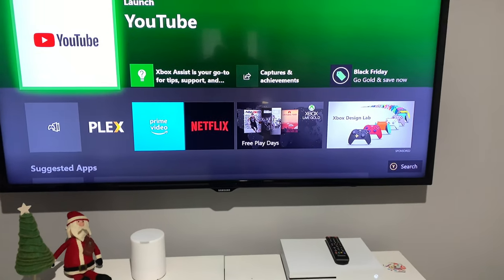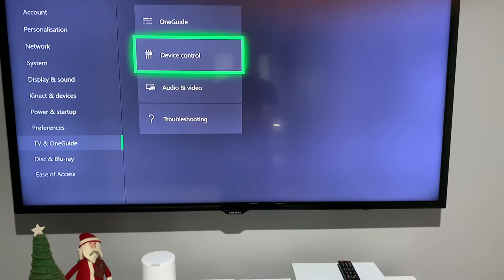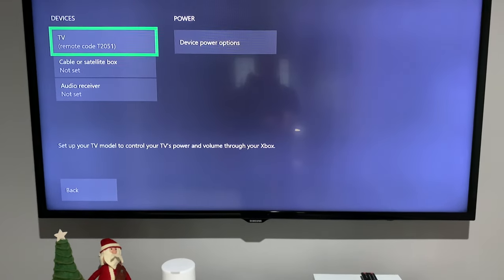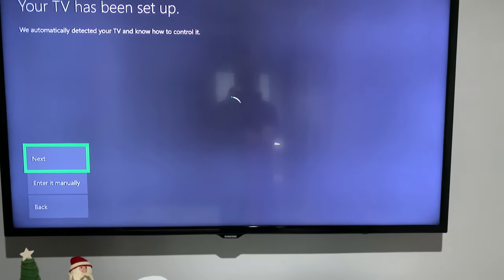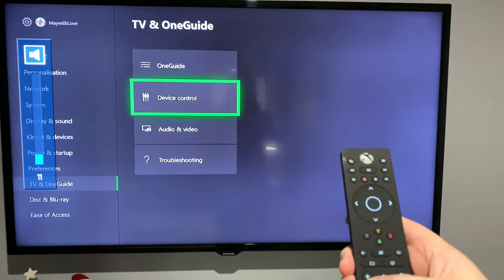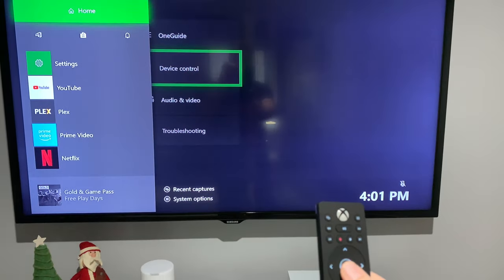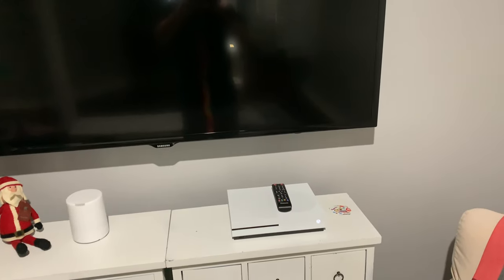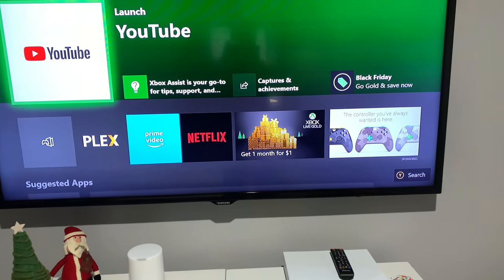How to Setup PDP Talon Xbox One Remote (Volume, Mute, Channels, TV, On/Off)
Instructions are for xbox one s/x.
If you have the original xbox one you'll need to the kinect to fully utilize the PDP Talon Remote features.  shout out to the community for finding this one out! :)

How to integrate your universal pdp xbox one x s talon remote to work with your TV volume and more via remote codes.

Xbox smart remote.  Universal remote programming.  Best xbox one remote 2019. Instead of logitech harmony this ir blaster remote can make your life easy here's how to. Setup install helpful guide media remote tips and tricks for quick use.  Follow for more ASMR How To Unique Gadgets and Skateboarding Videos.